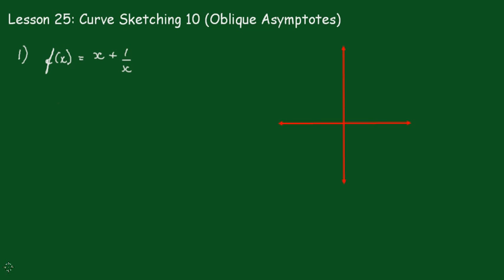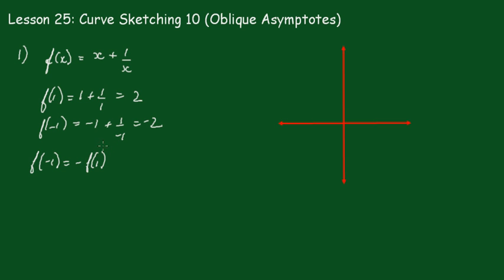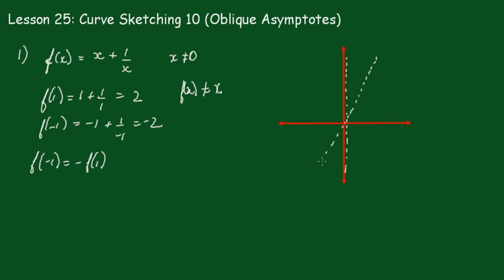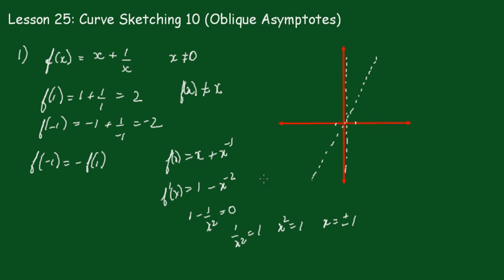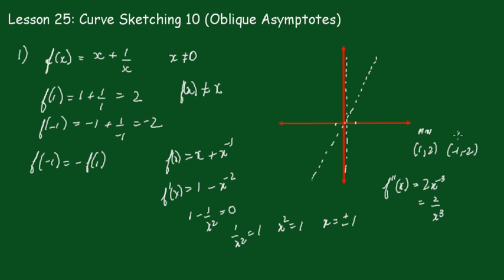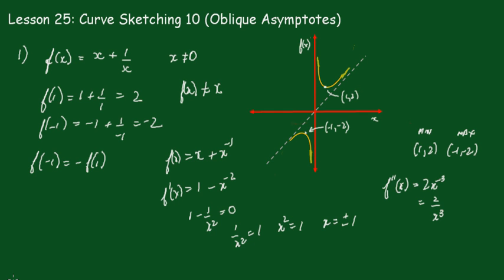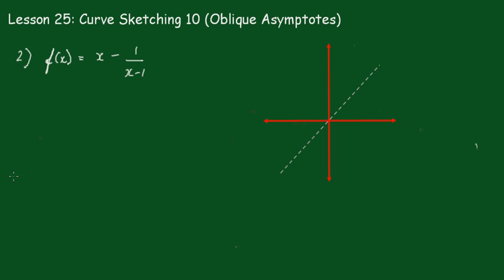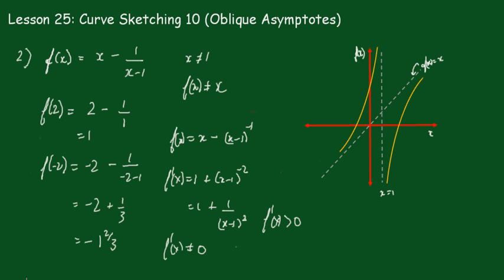Calculus 1 Lesson 25: Curve Sketching 10 ( Oblique Asymptotes)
A more advanced lesson that deals with oblique asymptotes.